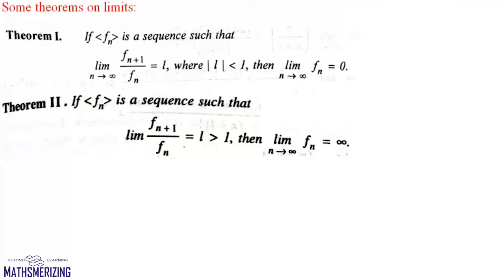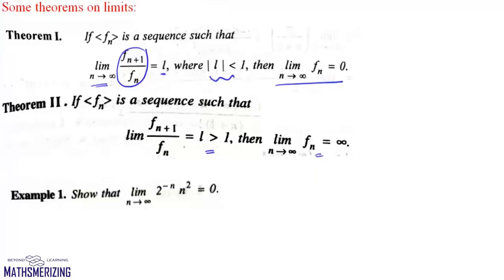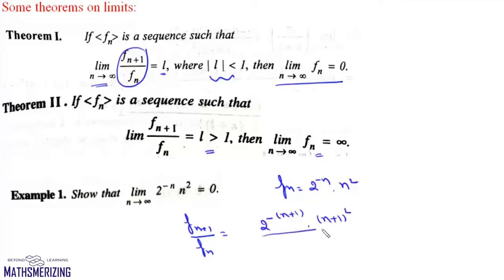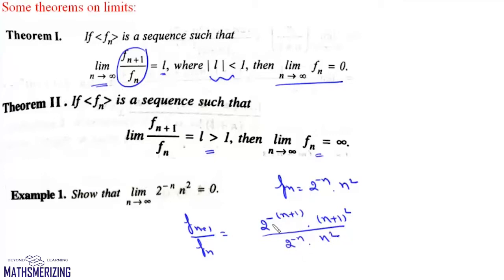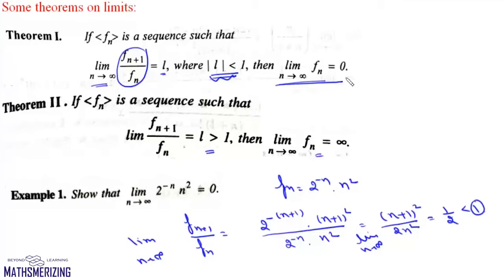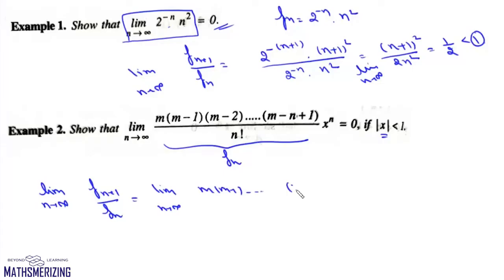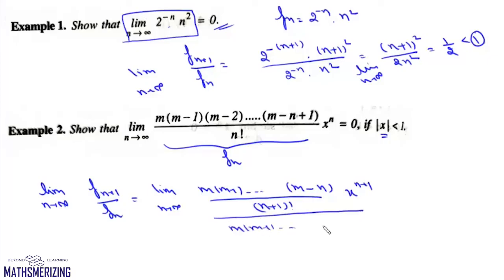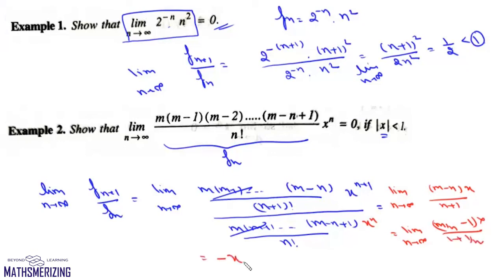Sequences (Real Analysis) | Lecture 10 | Limits | Lim fn+1/fn | 2^-n.n^2, m(m-1)(m-2)...(m-n+1)/n!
Sequences (Real Analysis) | Limits | Lecture 10 | Lim fn+1/fn | lim 2^-n.n^2, m(m-1)(m-2)...(m-n+1)/n!